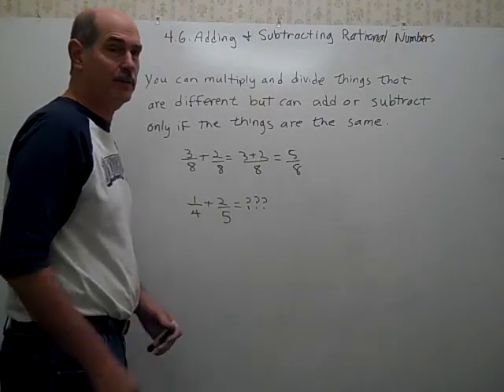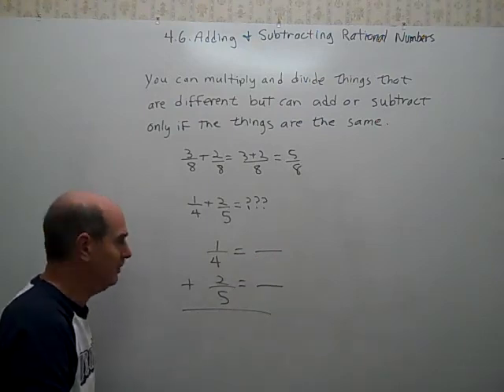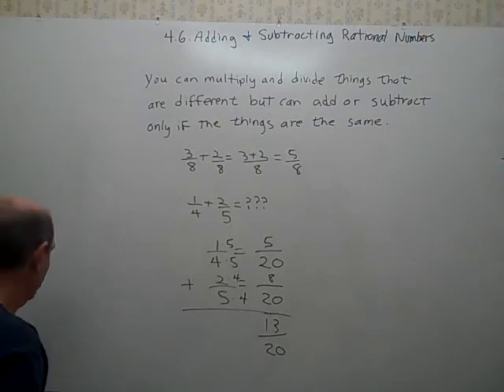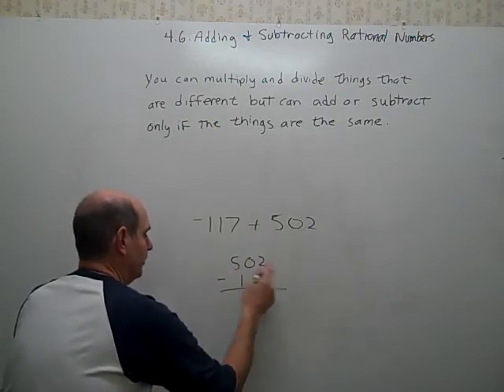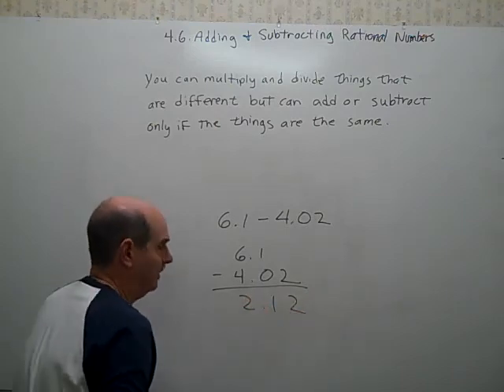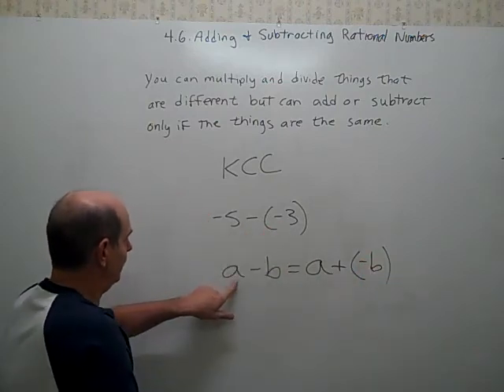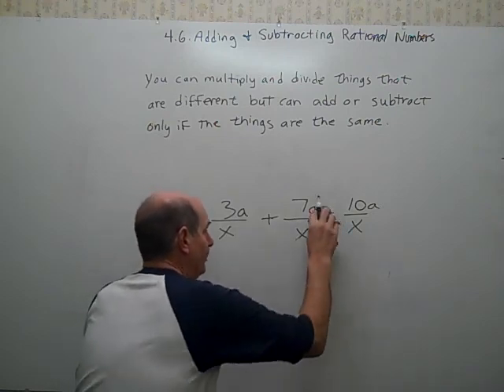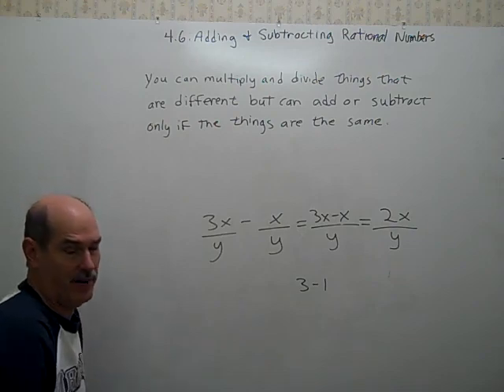realgebra 4.6 Adding and Subtracting Rational Numbers